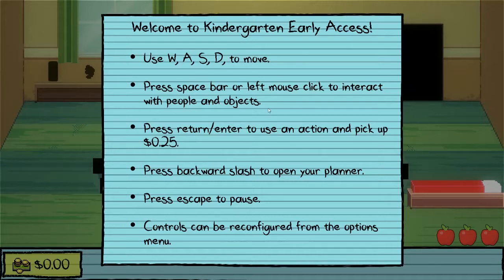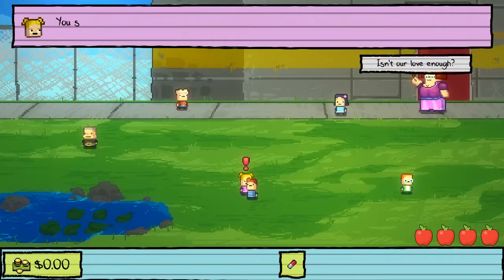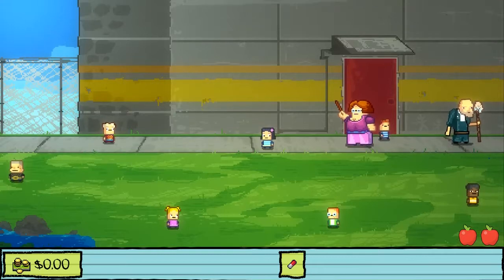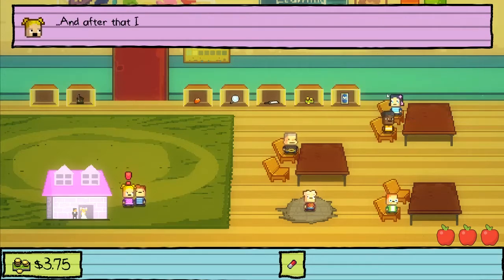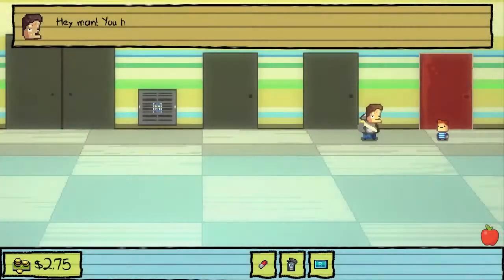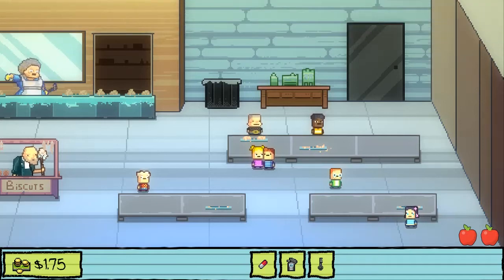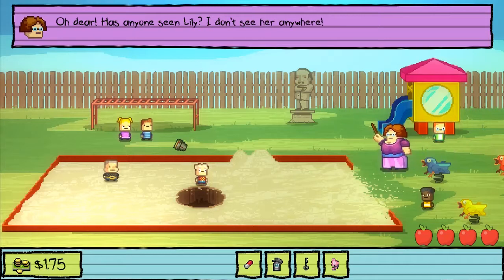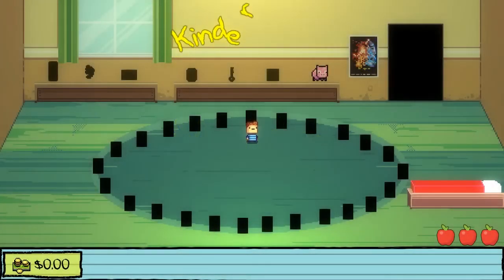POURING BLOOD ON A CHILD?! | Kindergarten 01 (Cindy)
Buy and stream DARKOVIKA and BATE's NEW ALBUM 'Split Debate' everywhere!

I am partnered with MGN, a subnetwork of Freedom!